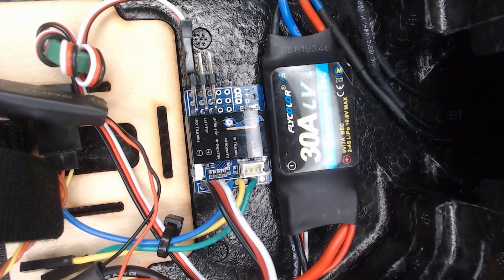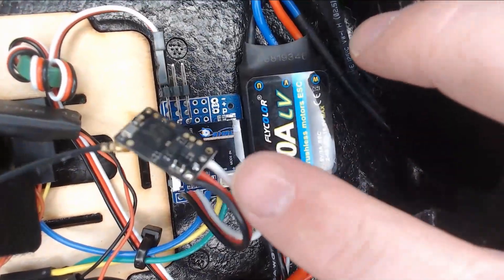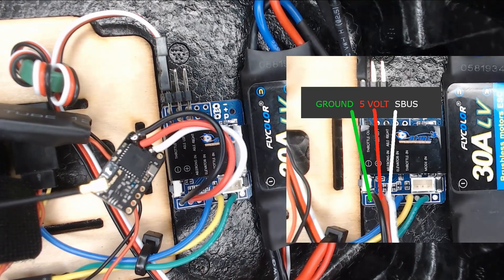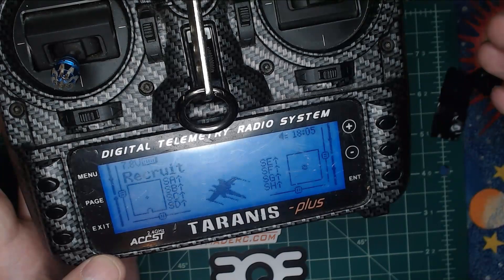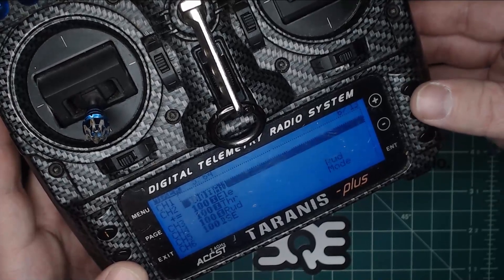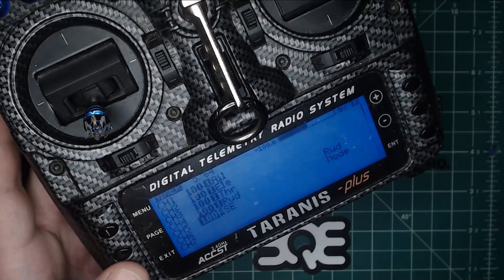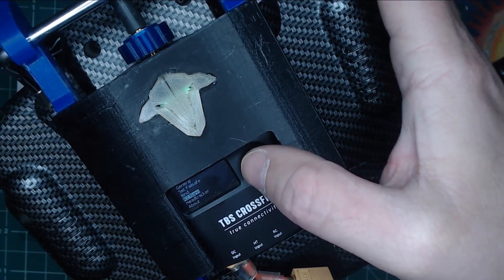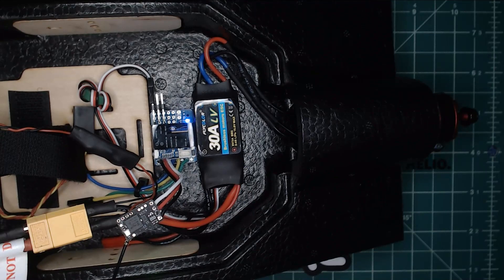RMRC Recruit & Recruit MINI SBUS and Crossfire Nano Setup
How to connect a SBUS RX to the stock recruit gyro board.  I'm using a crossfire nano in SBUS mode, but this also applies to an FRSKY RX.

One note..  The button on the stock board doubles a s a reset and a bind for Spektrum.